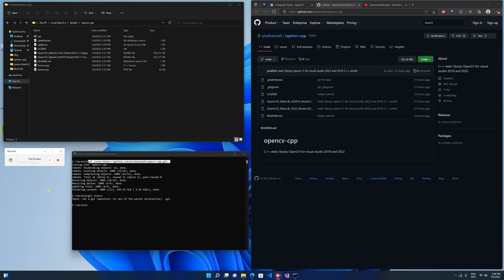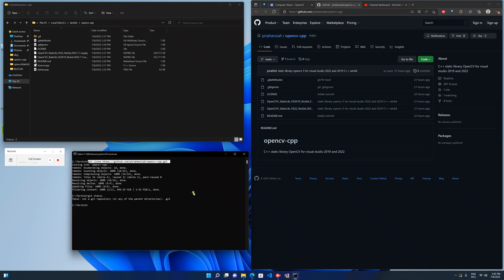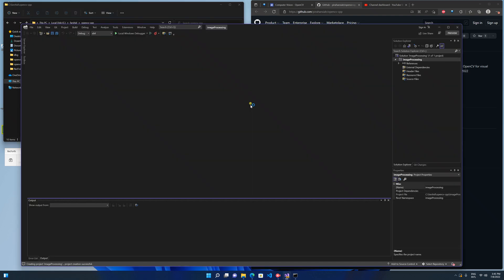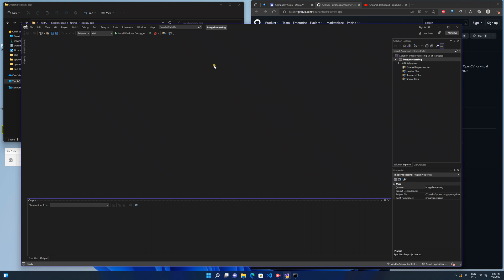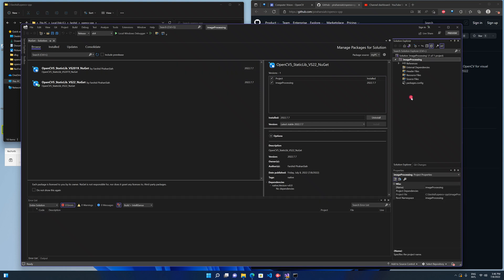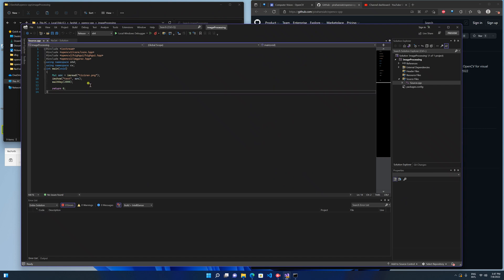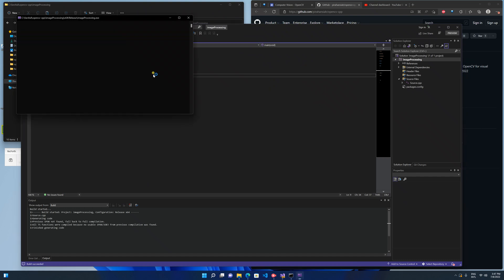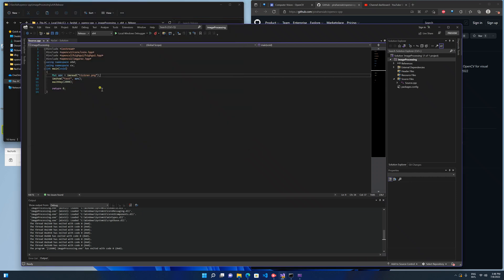OpenCV 5 Visual Studio 2022 CPP Static Library - setup and config your project with NuGet package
Install-Package OpenCV5_StaticLib_VS2019_NuGet -Version 2022.7.7

Install-Package OpenCV5_StaticLib_VS22_NuGet -Version 2022.7.7

Advanced OpenCV techniques:
sub-pixel, floating points, more precise, real-valued coordinates, Changing the contrast and brightness of an image in CV_32FC3 with OpenCV, Tips and Tricks of OpenCV that Nobody Told You